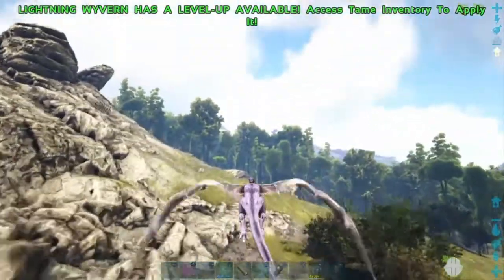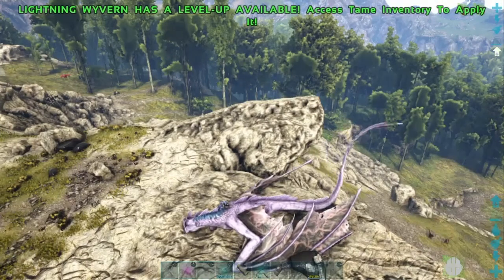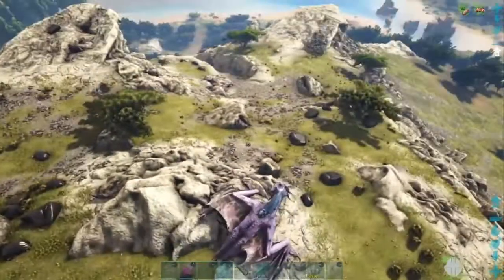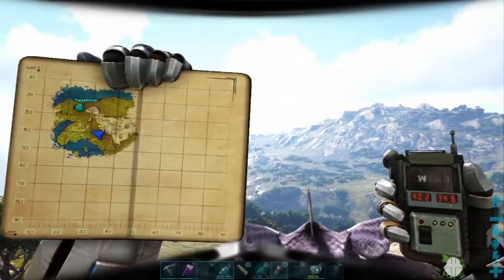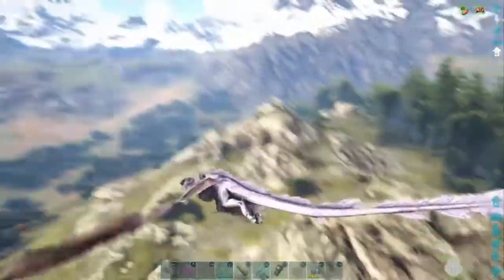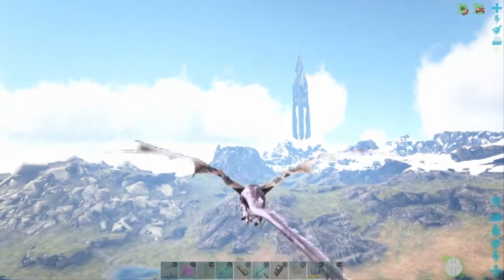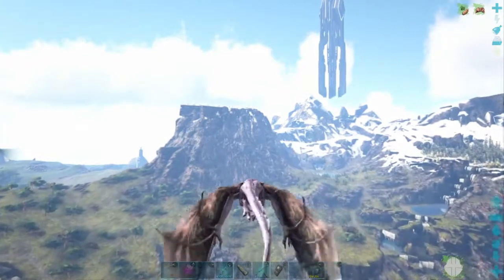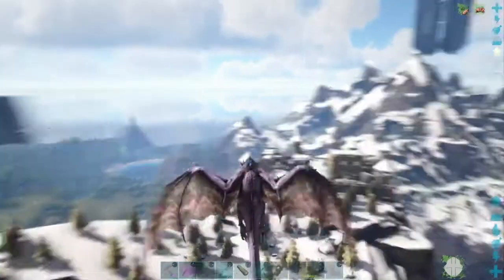Ark: Best Obsidian Location Lost Island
That is a lot of obsidian resource in Ark Survival Lost Island